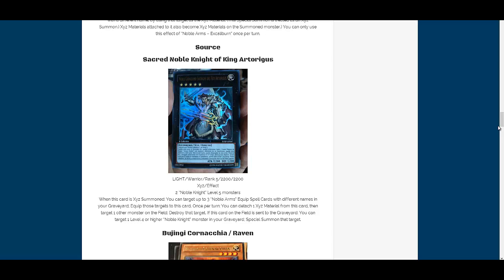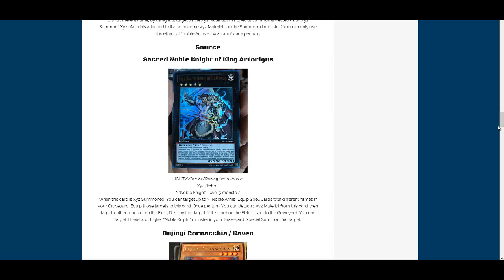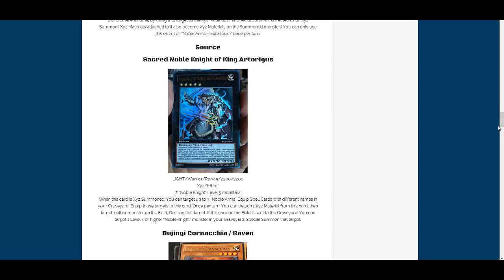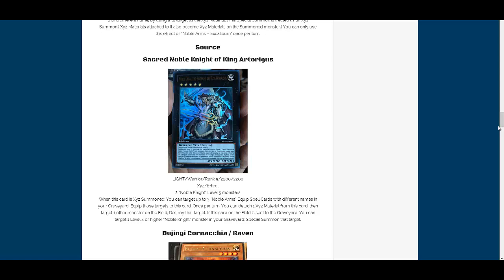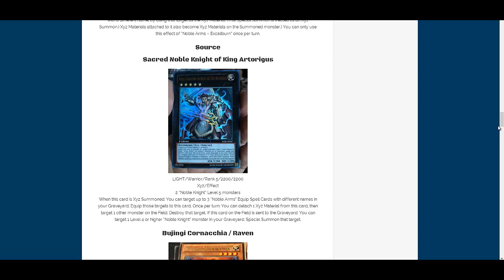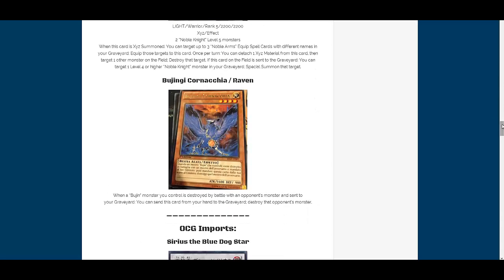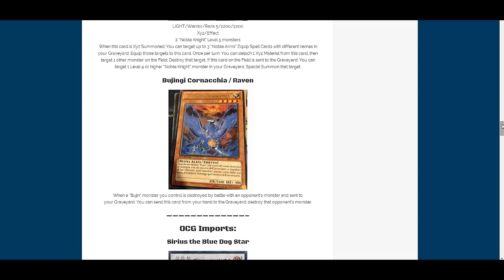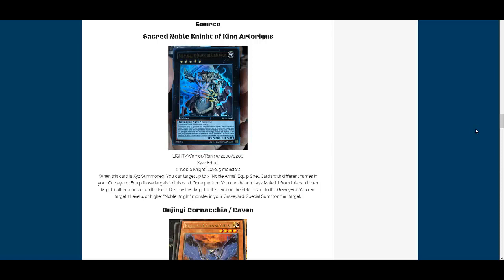Yugioh Sacred Noble Knight of King Artorigus & Bujingi Cornacchia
Here is the Noble Knight xyz monster from Shadow Specters, also a new Bujingi Monster. What do you all think of these new cards? I hope you all enjoy!

Part of The Duelist Alliance